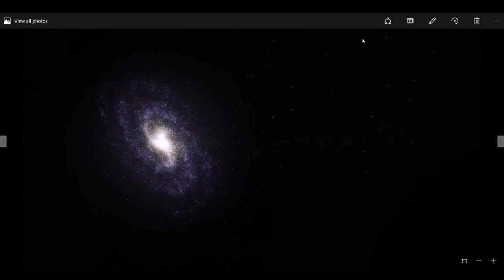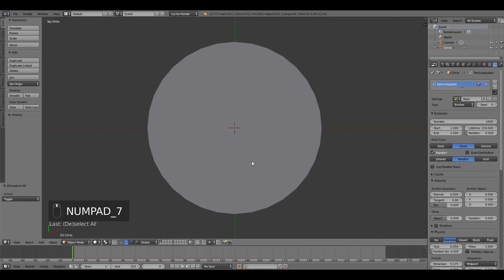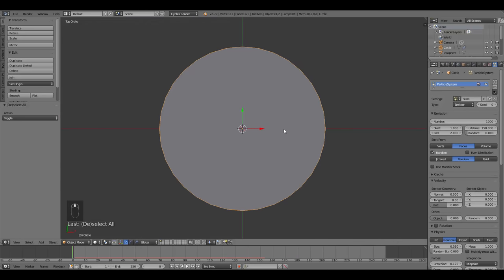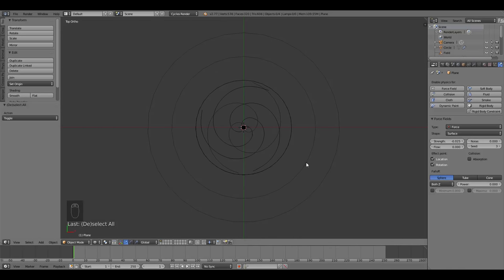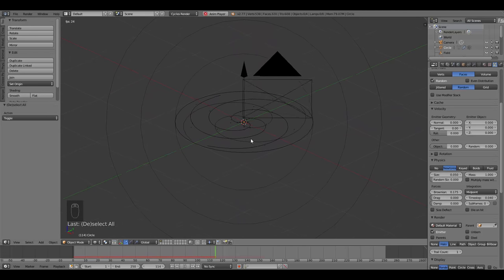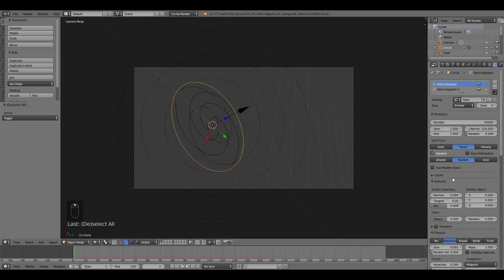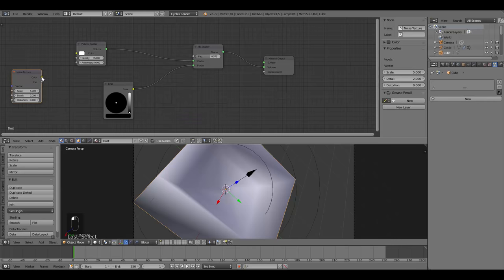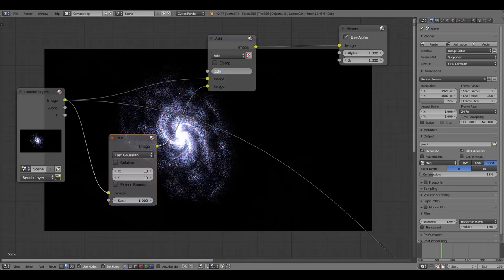How to Create a Galaxy in Blender 3D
In this tutorial, learn how to create a spiral galaxy using particle systems, force fields, volumetrics, and compositing.